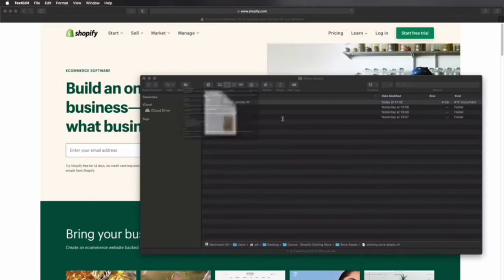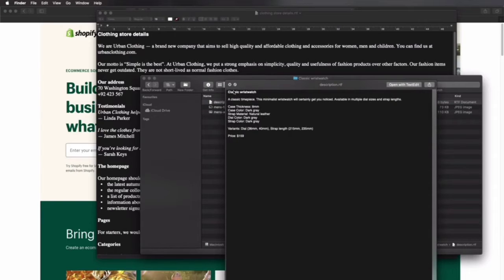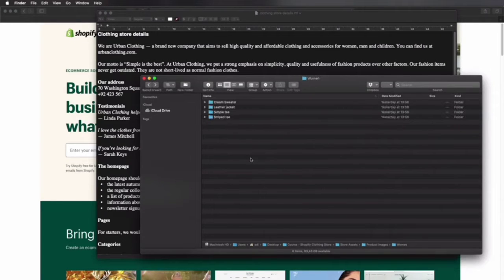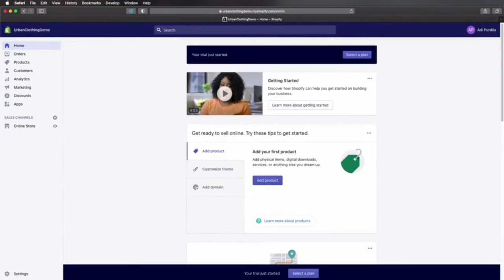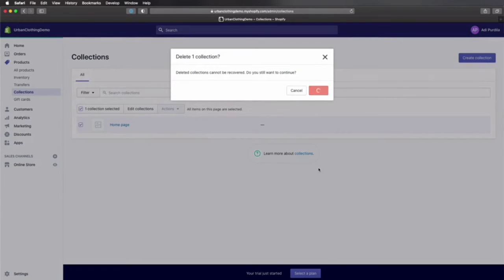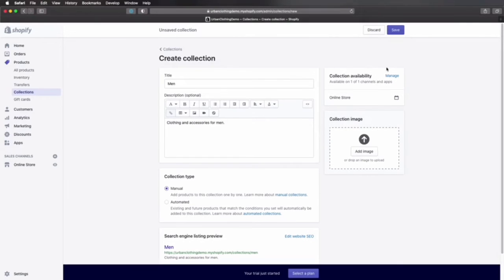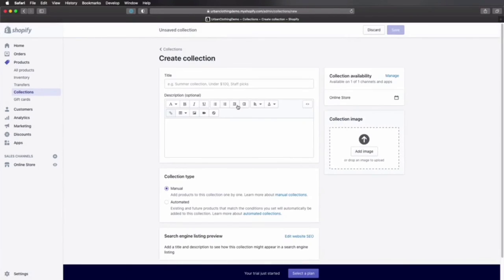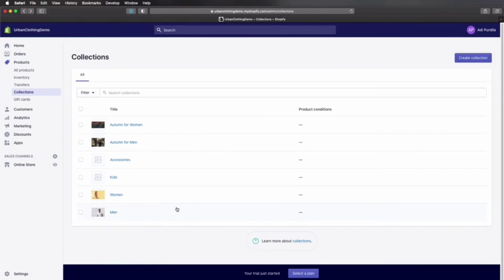How to Build an Online Clothing Store With Shopify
1.1 Welcome to the Course
Hello, and welcome to this Envato Tuts+ course. I’m Adi Purdila, and today we’ll learn how to build an online clothing store with Shopify.

Selling clothes online can be a very profitable business, and you can do it very easily thanks to eCommerce platforms like Shopify. By getting the right theme and configuring your shop correctly, you’ll be well on your way to running a successful online store.

In this course, I’ll be taking you through all the necessary steps like adding products, creating collections, installing a new theme, and configuring that theme to match your store branding.

So if you’re ready to go, let’s begin by doing a bit of planning before creating the store.